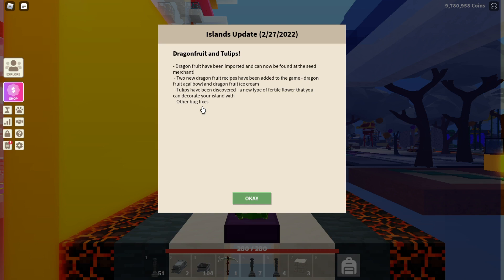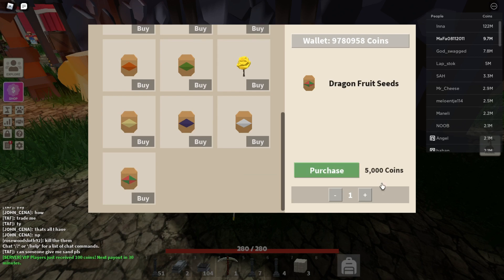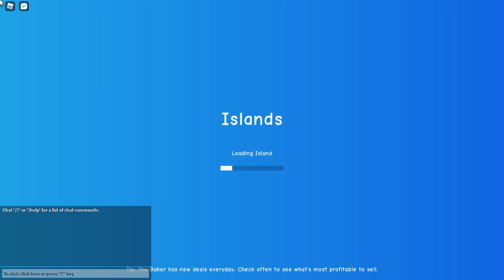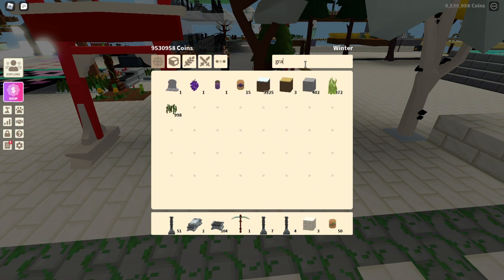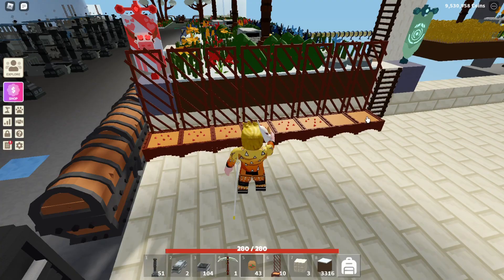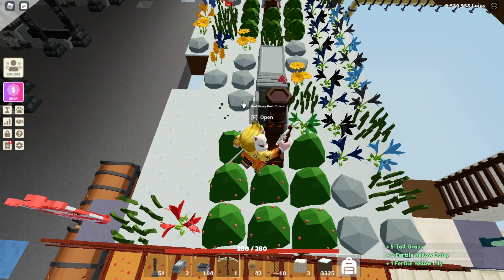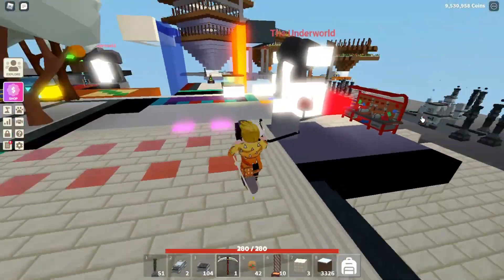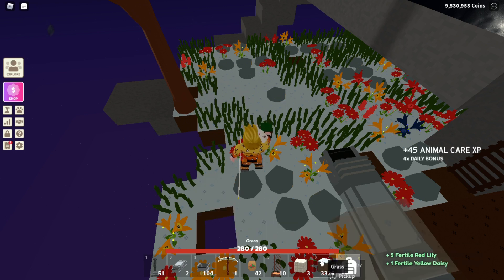DRAGON FRUIT AND TULIPS UPDATE - Islands - Roblox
In this video I will be showing you a new update - DRAGON FRUIT AND TULIPS UPDATE  in the game Islands on Roblox.